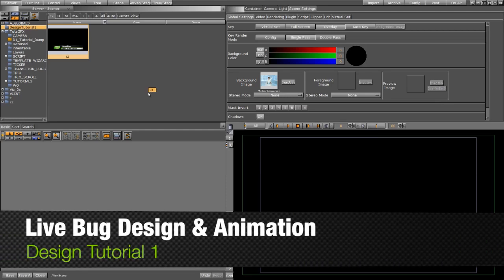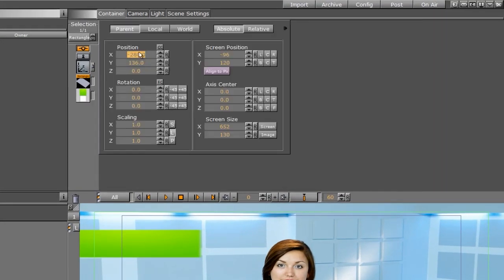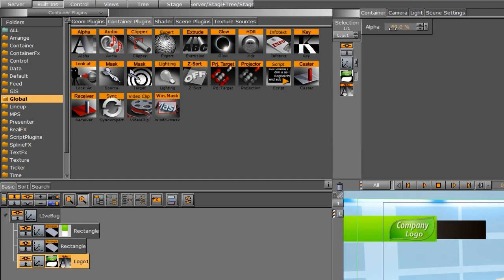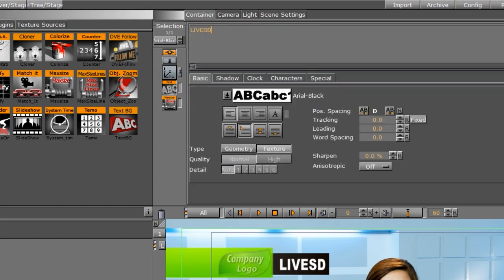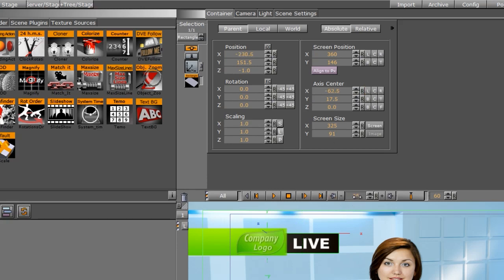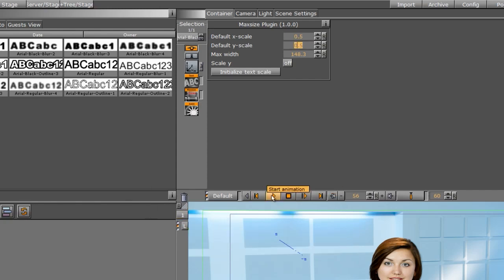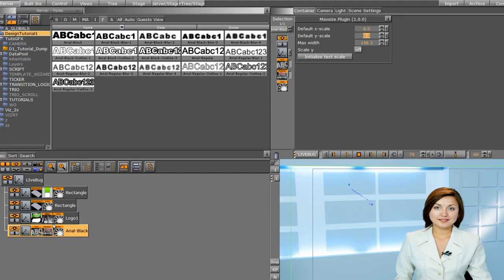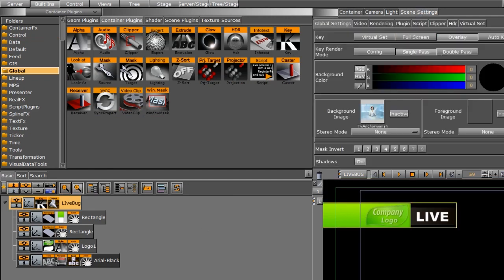Vizrt Broadcast Design Tutorial 1-5, Live Bug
This Vizrt Live Bug design tutorial will demonstrate how to design and animate a live button.

In this tutorial we design and animate a live bug upper left graphic keeping with the look of the previous tutorial. First you'll design the graphic, then you'll animate it on. Though we use a rectangle primitive in this tutorial you can use whatever primitives or objects you want to create the back plate.

Here’s what you’ll learn:

Rectangle Primitive
Image Editor
Transformation Editor
Alpha Plugin
Font Editor
Max Size Plugin
Stop Points
Copying Keyframes
Control Text Plugin